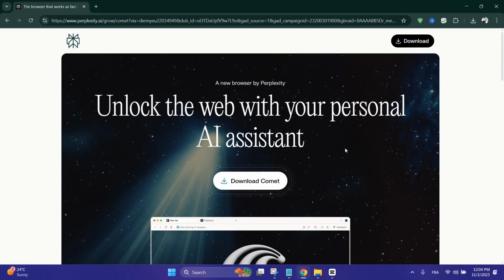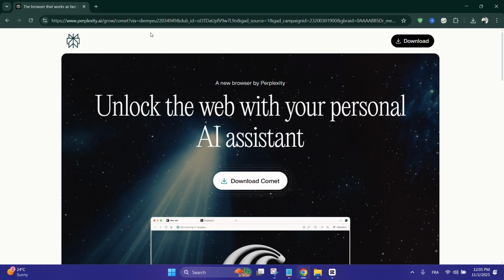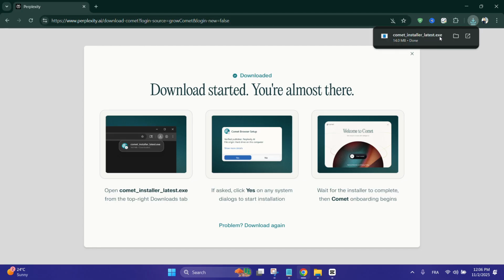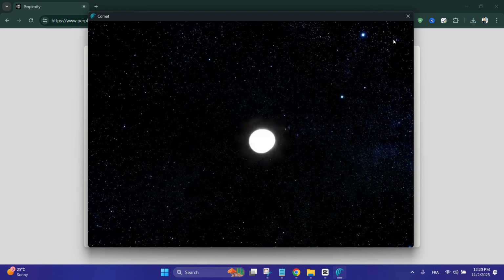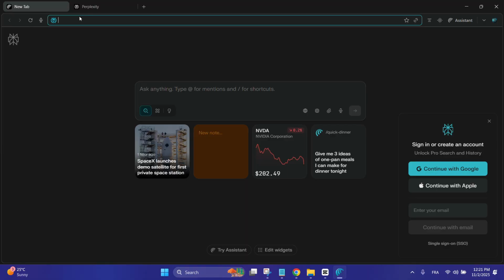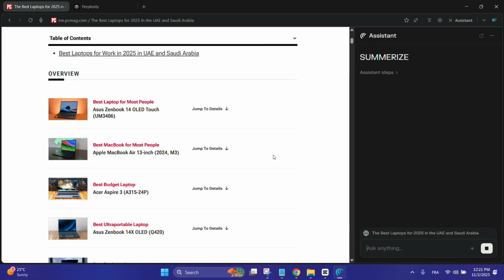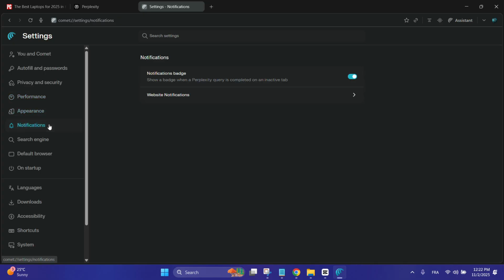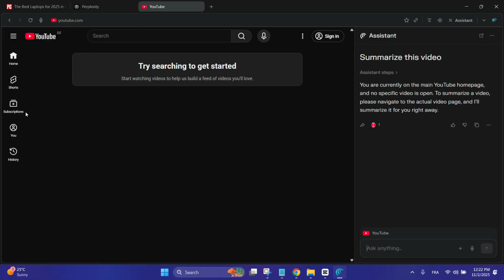How to Download & Use Comet Browser (Step-by-Step Guide)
🚀 Comet Browser: Your Ultimate Guide to Downloading & Using Perplexity AI's New Browser! 🚀

Are you ready to experience a faster, smarter, and more integrated browsing experience? In this comprehensive tutorial, we'll walk you through everything you need to know about the Comet Browser, powered by Perplexity AI. Learn how to easily download Comet Browser, install it on your device, and start leveraging its powerful features for enhanced productivity and information discovery.

Whether you're looking to download Perplexity Comet Browser for the first time or optimize your existing setup, this video has you covered!